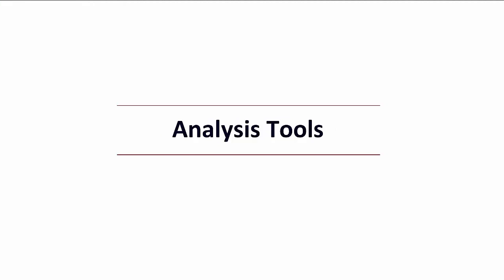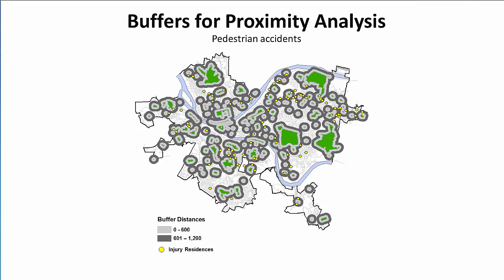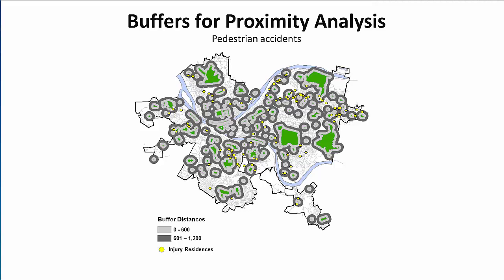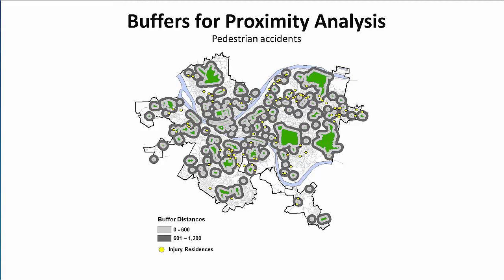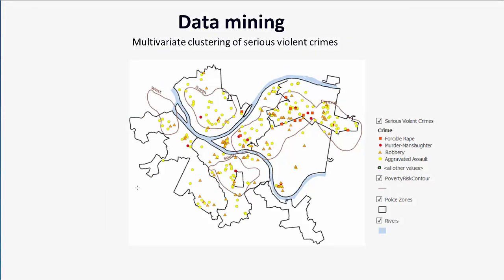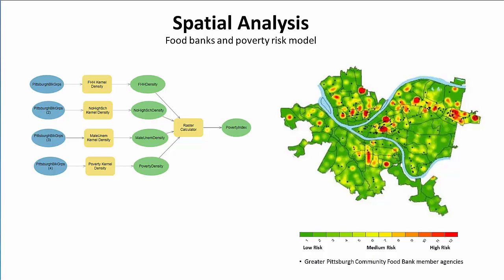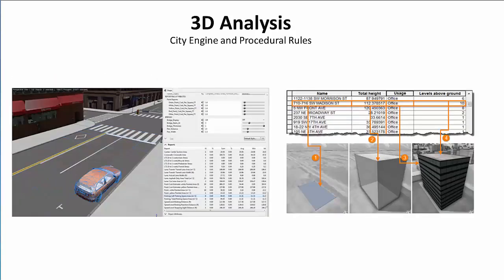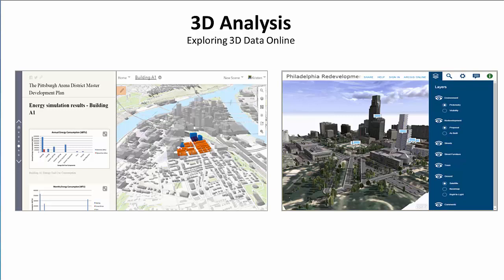GIS Analytical Tools